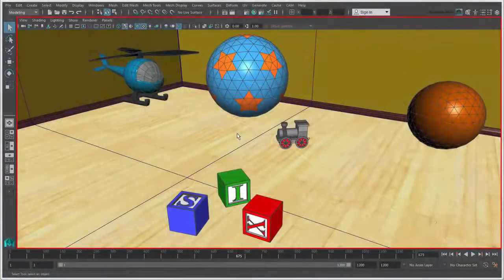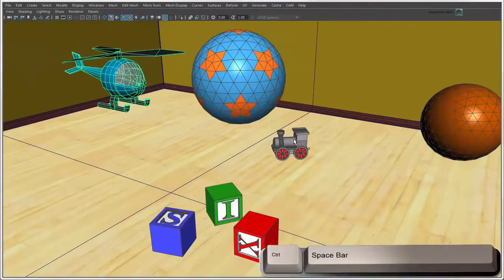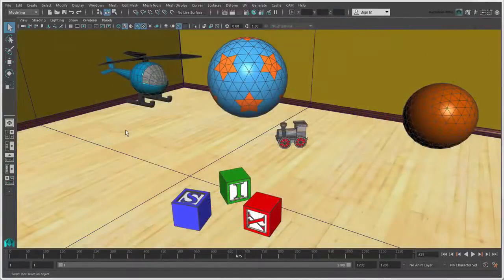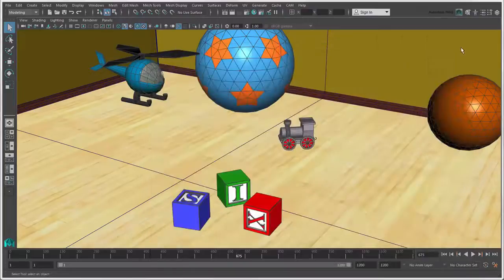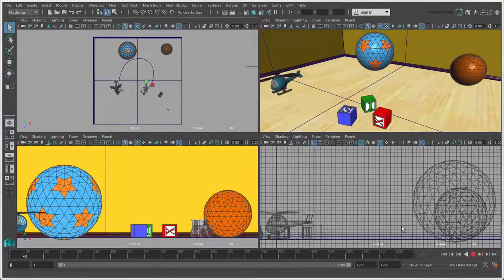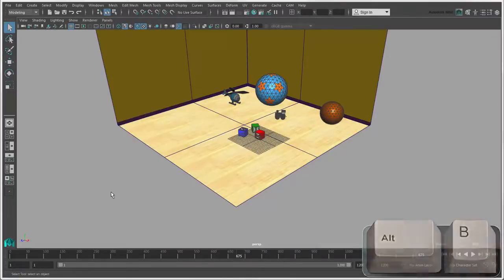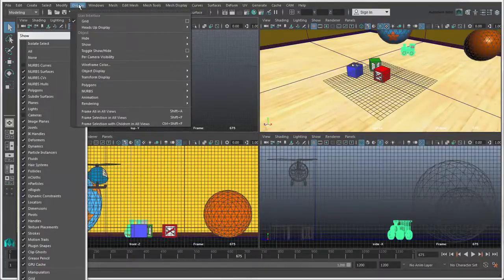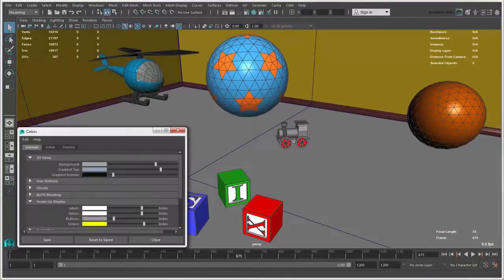CGI 3D Tutorials : Maya Basics Setting Up The View Panel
This movie shows you how to use and switch between the various views of a scene.